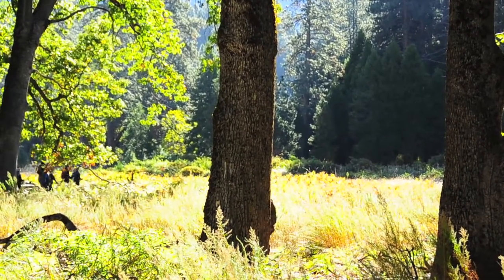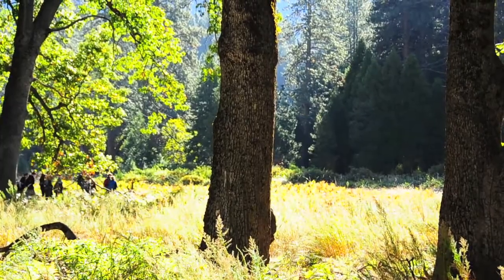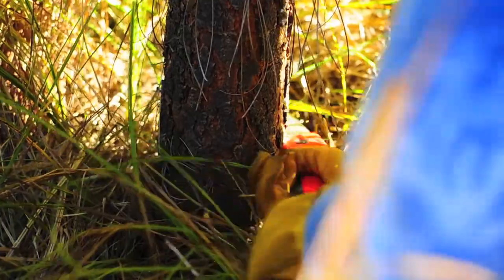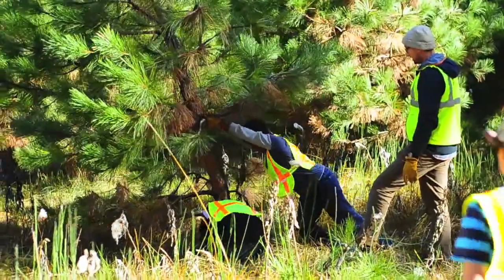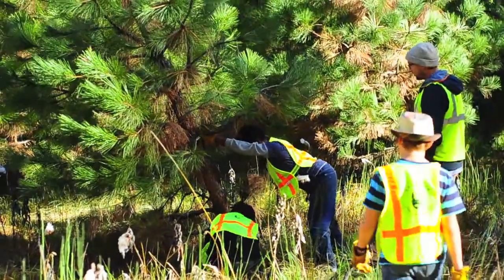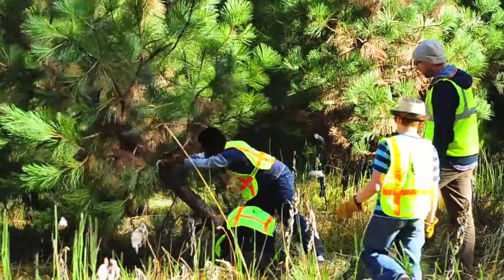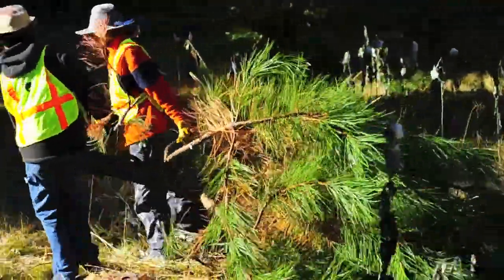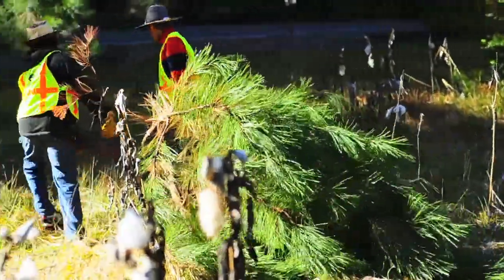Conifer Removal: Stewardship in Yosemite National Park